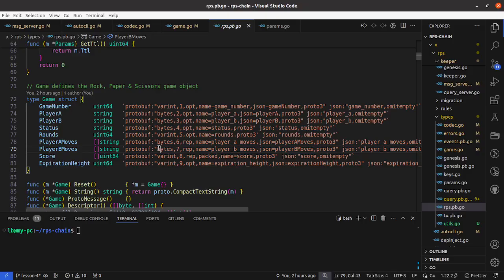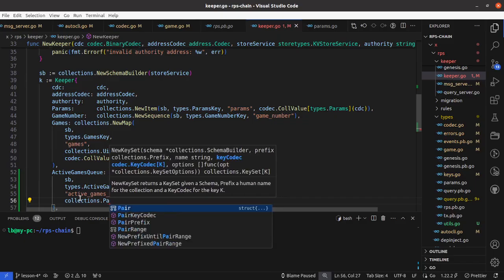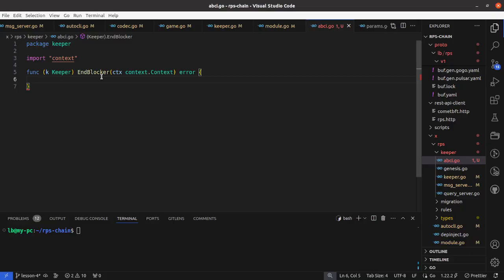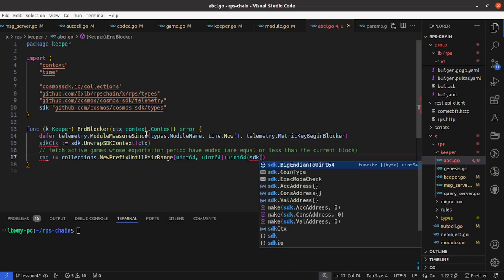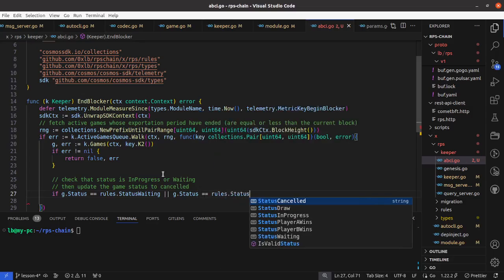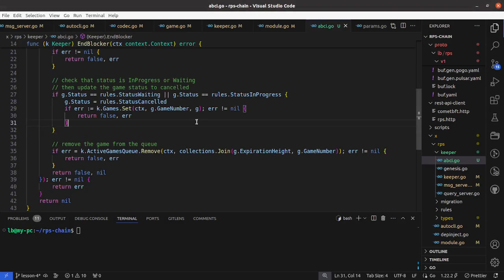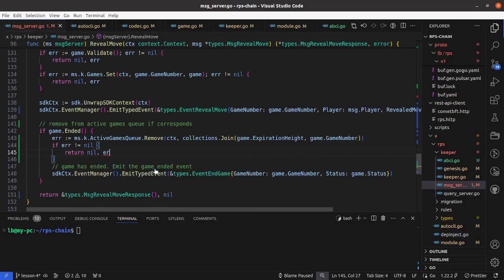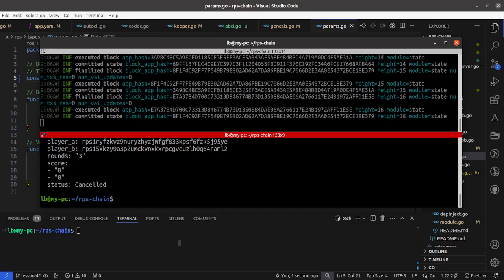27-Section 5.1.4: Expiration